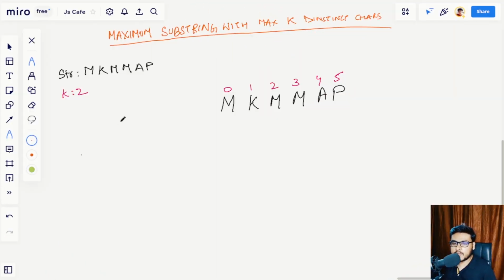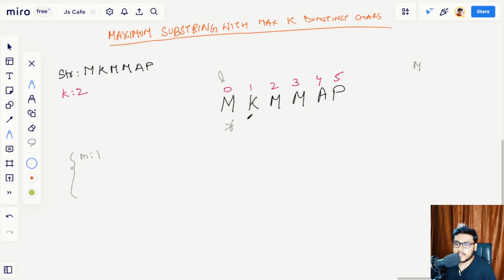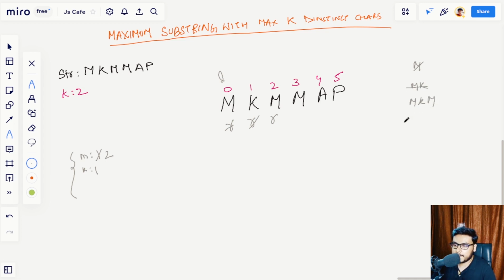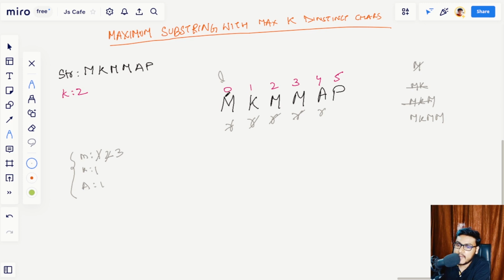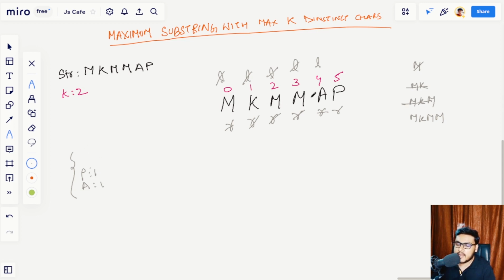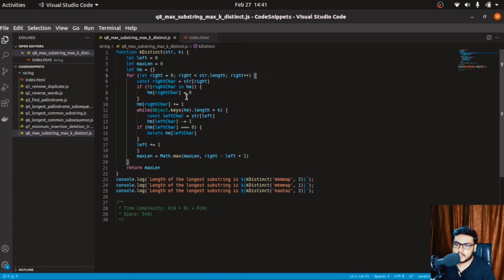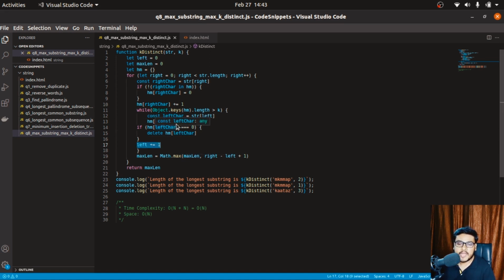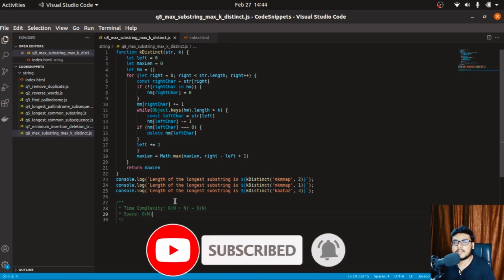Q8 Maximum Substring With Max K Distinct Characters | String Questions | DSA in Javascript 🔥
Javascript concepts
JS OOPS
Javascript __ptoto__
What is prototype in Javascript
Javascript
Javascript concepts
Frontend Engineer
Frontend Developer
Software Engineer
Software Development Engineer
How to become frontend engineer
How much salary does frontend developer make
What is salary of frontend engineer
Javascript for frontend developer
Roadmap for frontend engineer
How to get job as frontend engineer
How to become frontend developer
Javascript tutorial
Salary of frontend developer